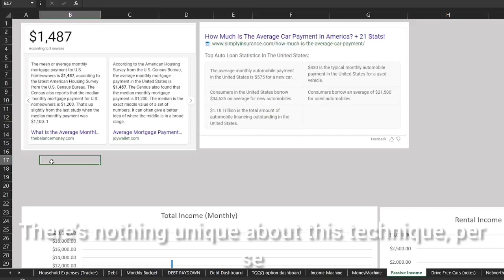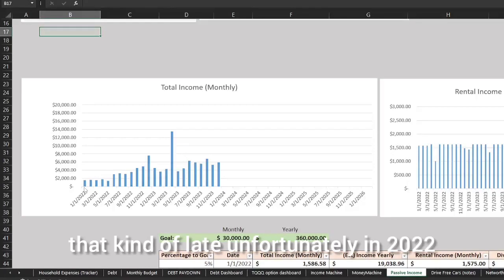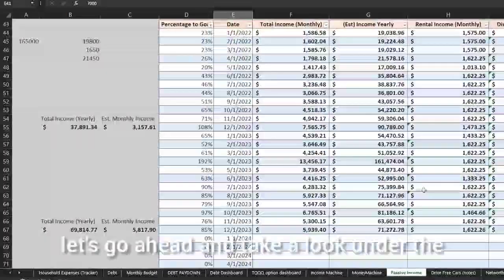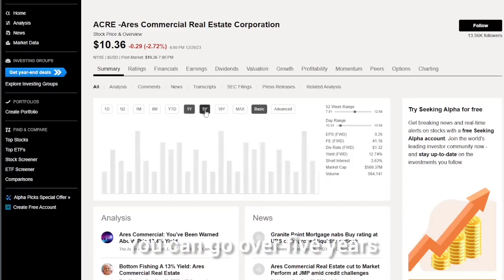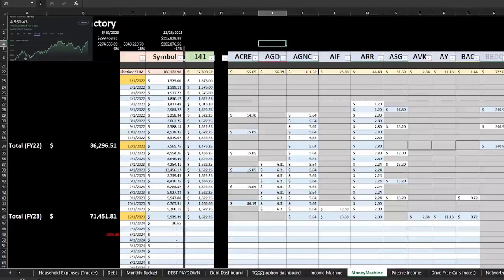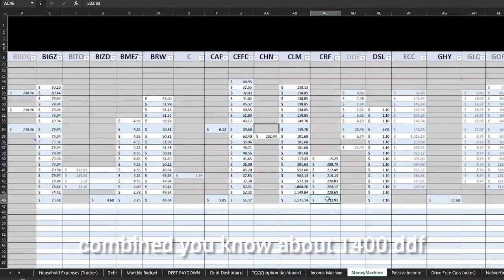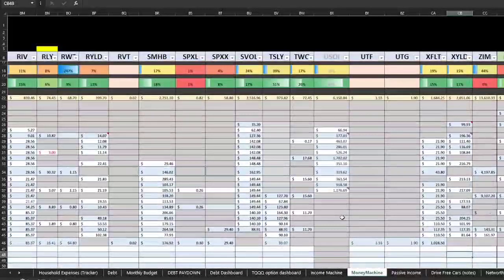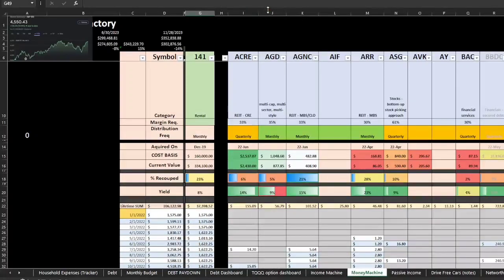January 1, 2024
income investing